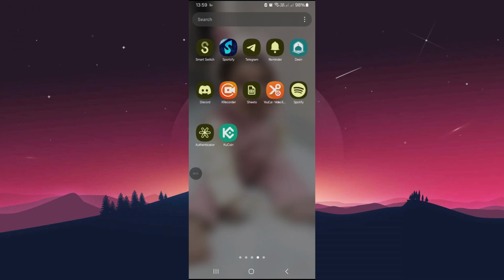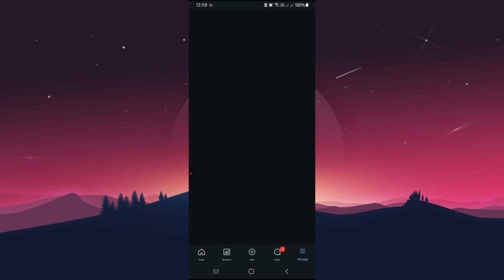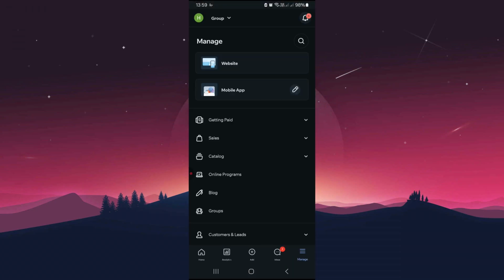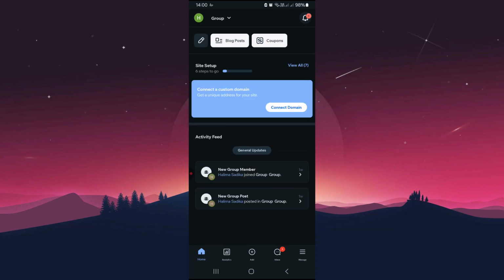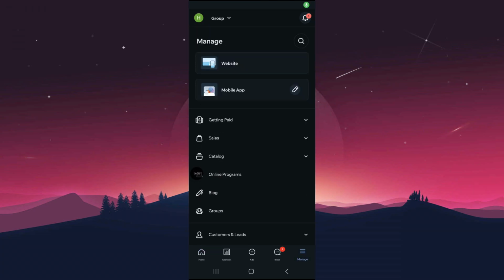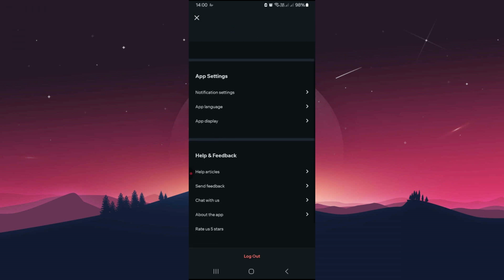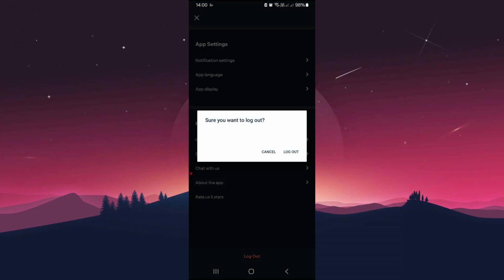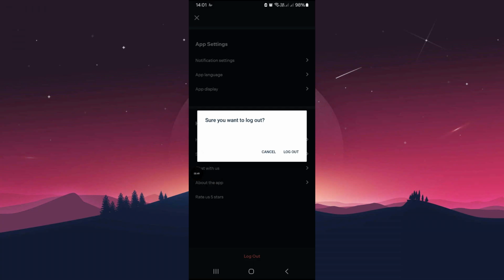HOW TO LOGOUT OF WIX MOBILE 2025! FULL GUIDE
- In this video, I am going to show you how to log out of Wix Mobile in 2025! This full guide will take you step-by-step through the process of safely logging out of your Wix account on the mobile app.